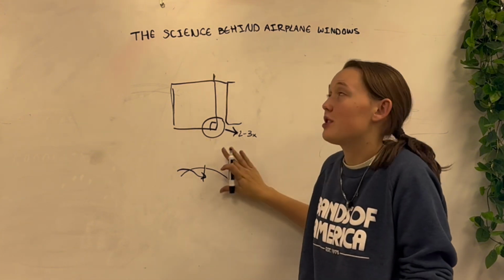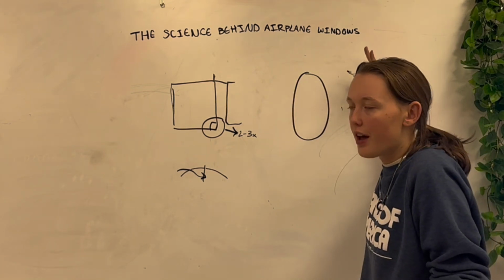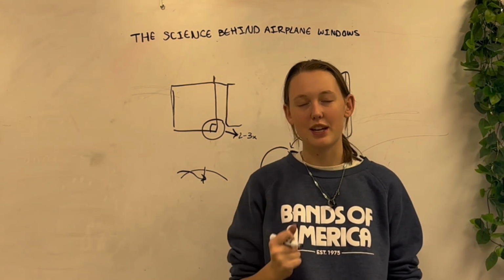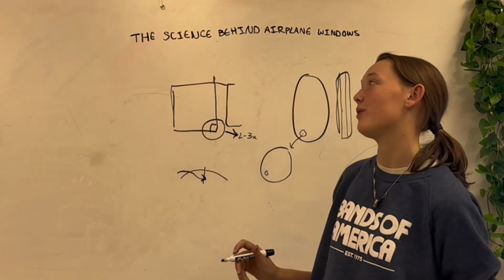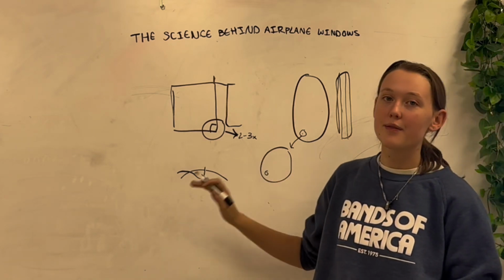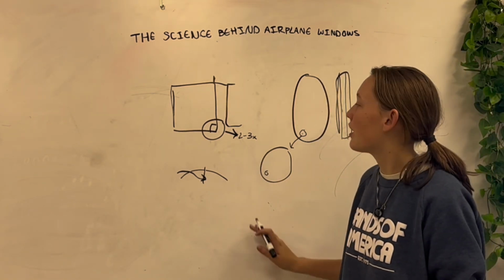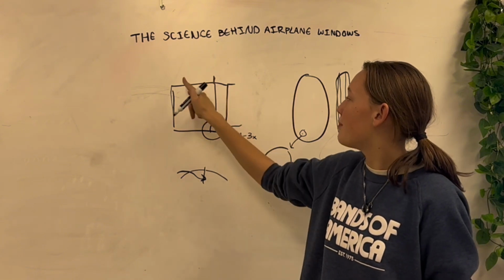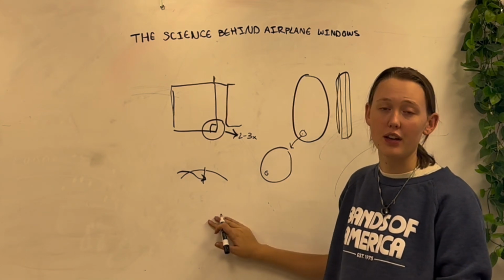The Science Behind Airplane Windows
Official video submission for the 2026 Science Ambassador Scholarship

Sources:
North Central Institute Aviation Maintenance Technician School
     "Why Airplane Windows are Round"
AeroSpace Engineering Blog Web Archive
     "The DeHavilland Comet Crash"
Plastics Engineering Powered by the Society of Petroleum Engineers
     "Inside the Technology of Aircraft Windows"